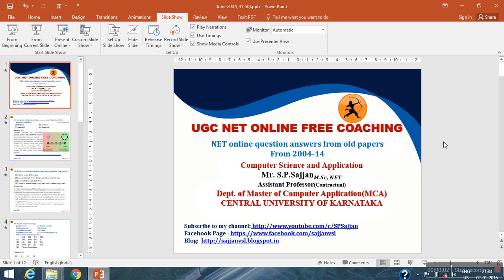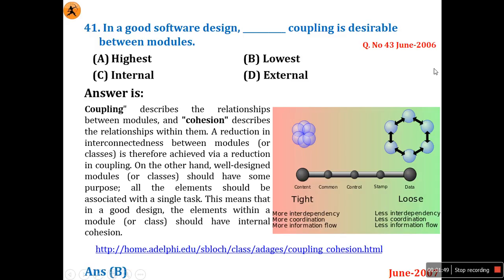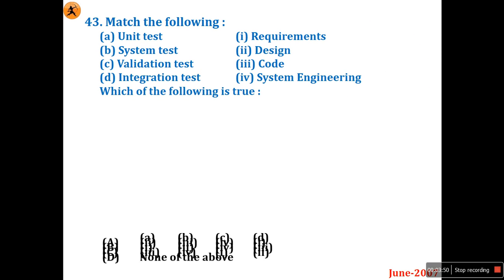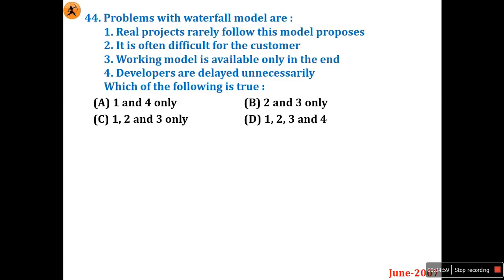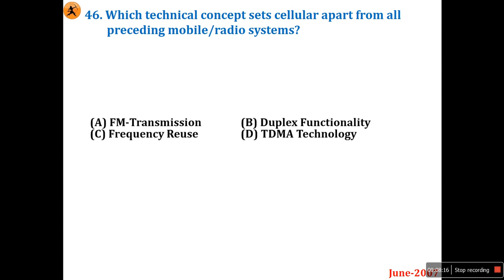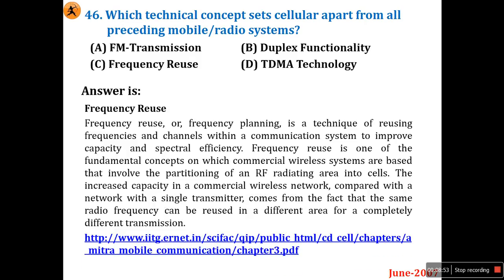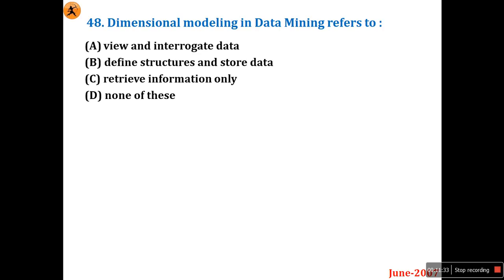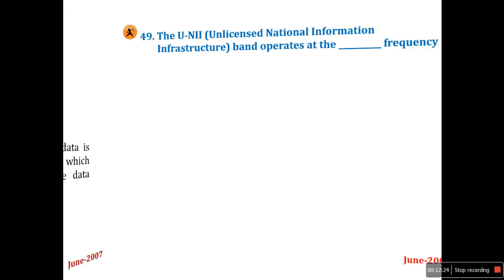NET QP SOLUTION June 2007 PART-V(Continue...)